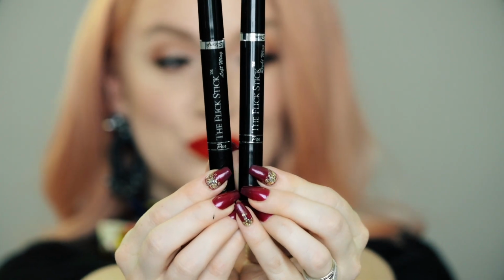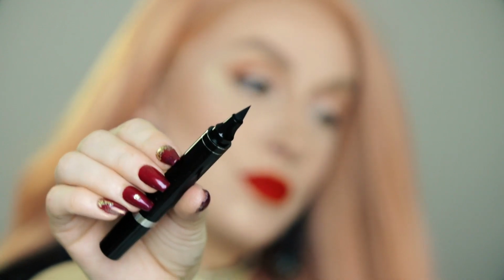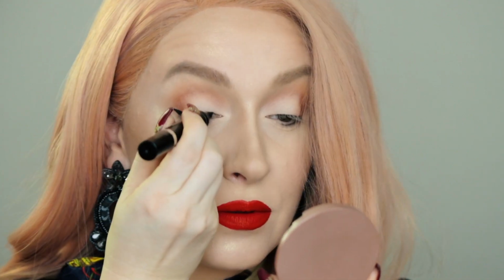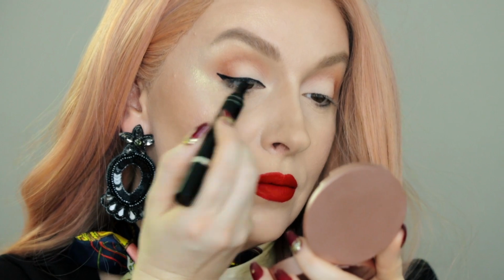game changer 1 min eyeliner made easy feat lovoir stamp eyeliners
Lovoir.com The Flick Stick stamp eyeliner

Wearing today

Lashes #003

OTHER FAVORITE PRODUCTS ON AMAZON

✗ CAMERA GEAR USED ✗
Canon Camera